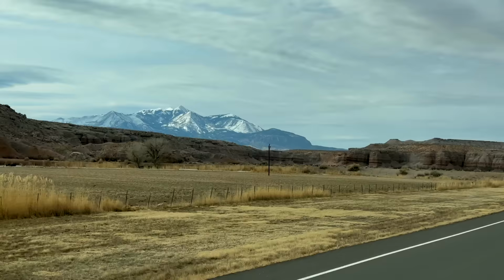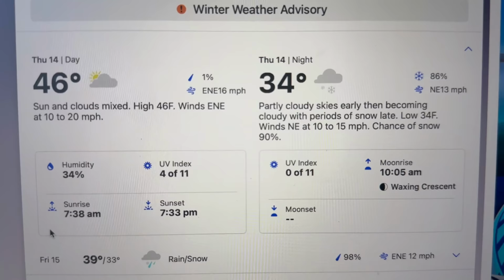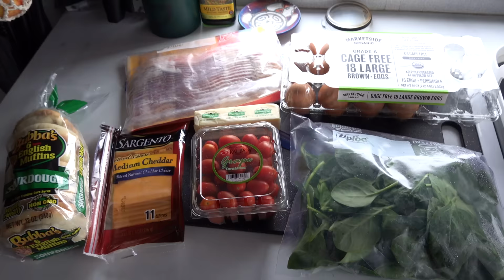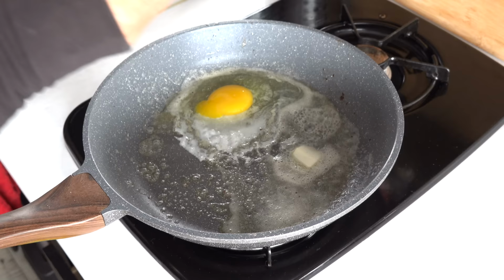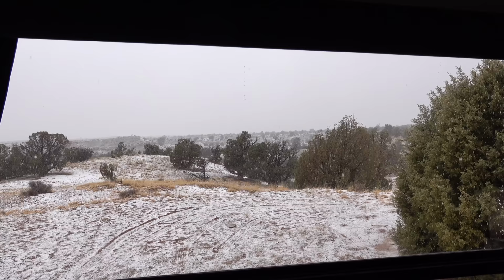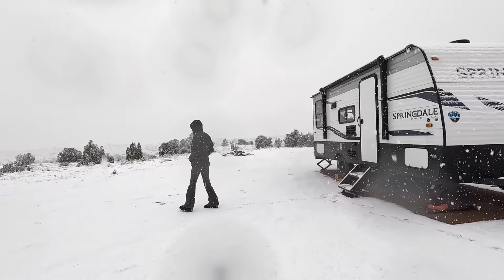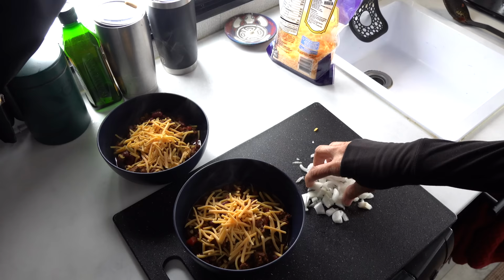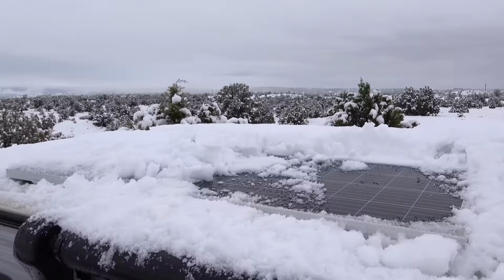HUNKERING DOWN IN A SNOW STORM Cozy in my Trailer | Living in a Travel Trailer | Winter Camping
Link for Pet Food Container
Link for Ice Chest
Link for Heater
Link for Pillow
Link for Wool Blanket
Link for Trunk Organizer
Link for Collapsable Sink

Travel Trailer Gear:
Stainless Steel Kettle
Storage Ottomans Grey Cubes
Tree Stump Ottoman
3 Drawer Storage Set
Coleman Camp Table
Spare Tire Cover (Mountain Design)
Tire Covers
Keyless Entry Lock
Tire Pressure Gauge
iKer 12V Tire Air Compressor
Heavy Duty Hitch Lock
Command Shower Caddy/Spice Rack
Rattan Storage for Bathroom
Pendleton Blanket/Bed Spread
Fruit Hammock
Command Large Wall Hooks
Oxygenics Shower Head
Renogy 2000W Inverter

Other Gear:

Rode Wireless Go Microphone
Uco Flatpack Stainless Steel Grill and Fire Pit
Nemo Hornet Elite 2P Tent
Gottex Retro Racer Legging
The North Face Gloves
Mountain Peak Necklace